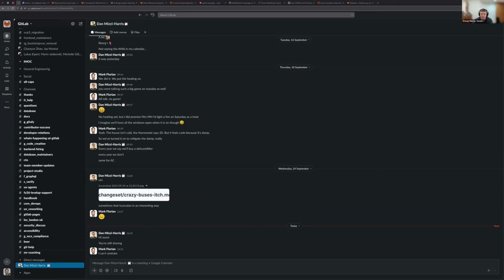Oct 2, 2025 | Foundations design sync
We discussed challenges with integrating changes between GitLab UI and the product projects, including version discrepancies and the impact of reverting changes on unit tests. The discussion concluded with considerations about the design system team's role in maintaining GitLab's development environment and the need to balance automation with manual control in release management.